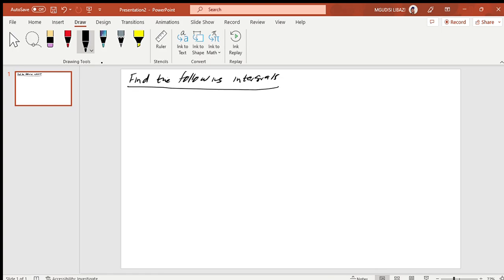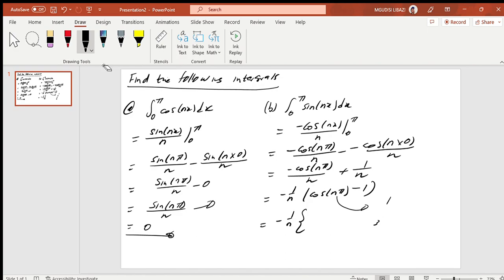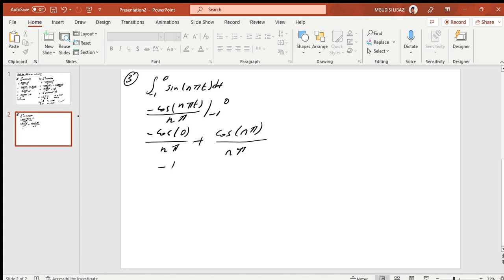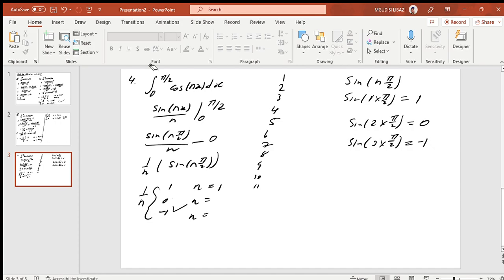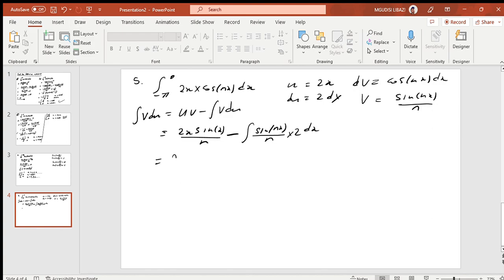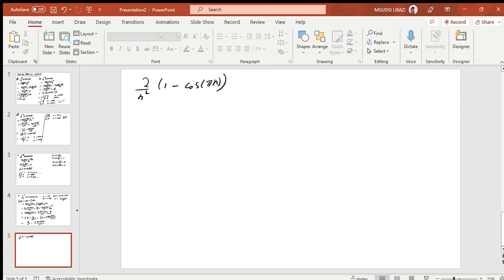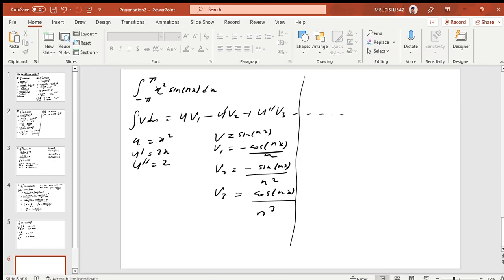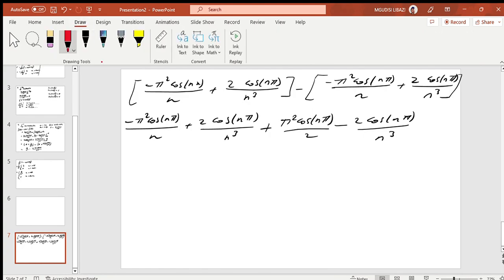Fourier series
Evaluating fourier intergrals. Using intergration by parts and Kronecker's Method.